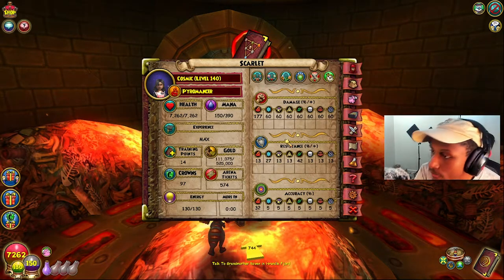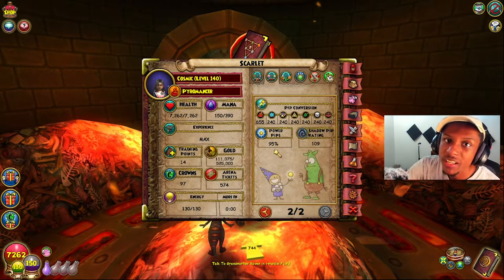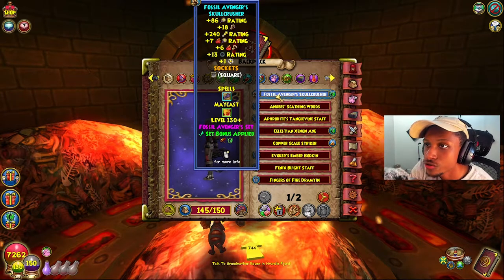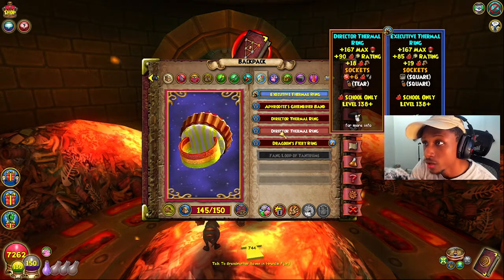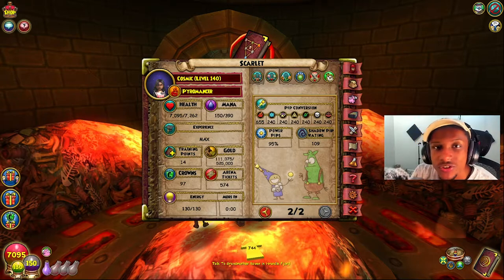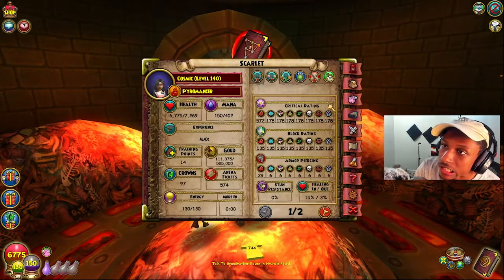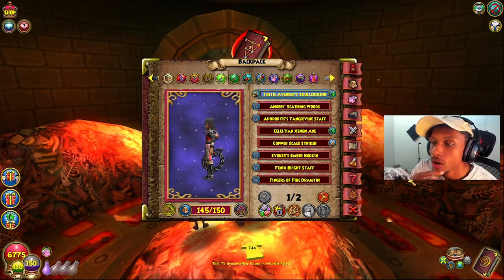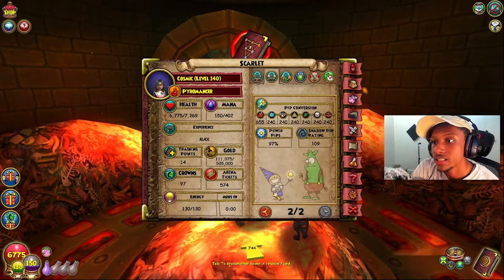TOP 140 Fire Build For 🧙‍♂️Wizard101✨2021